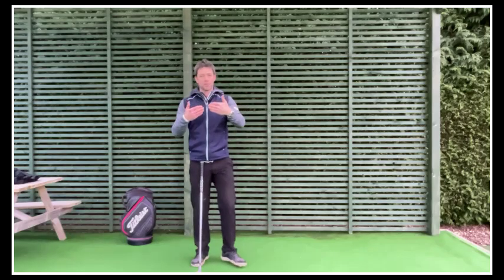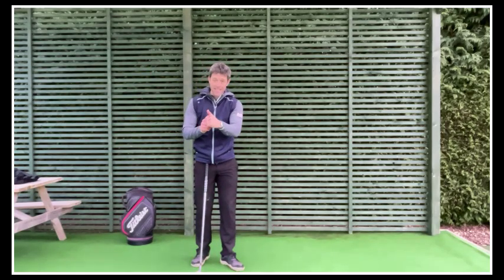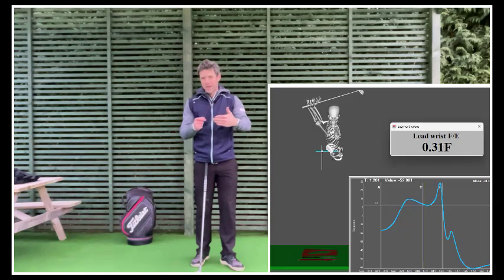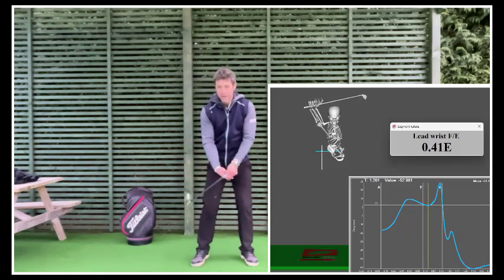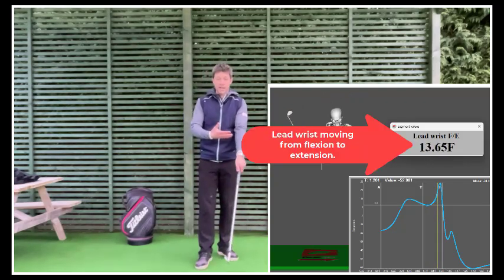Flat lead wrist at impact?